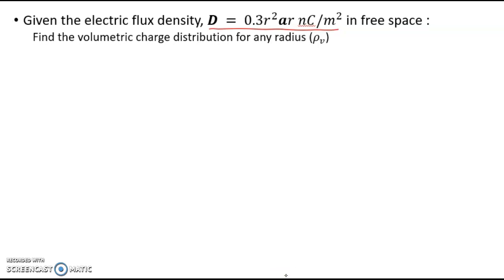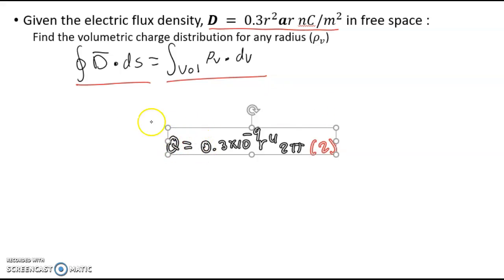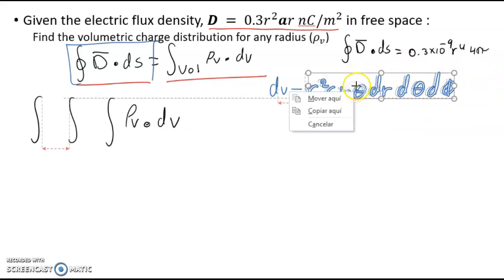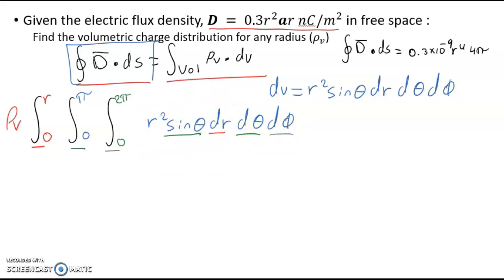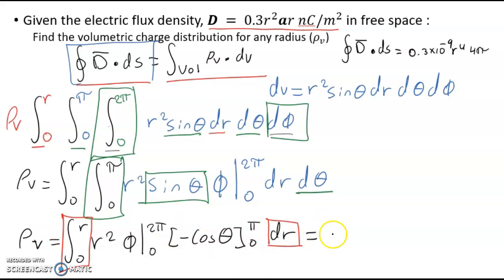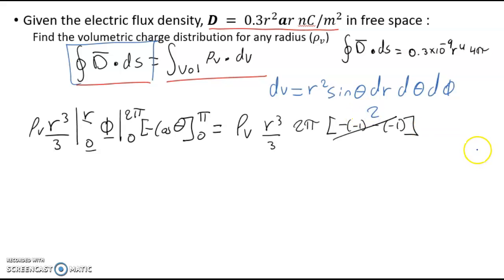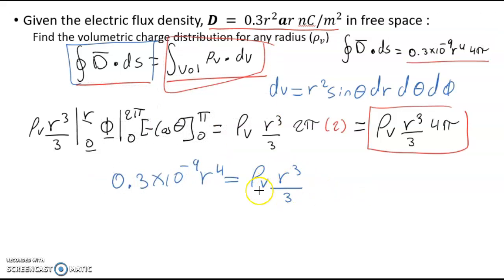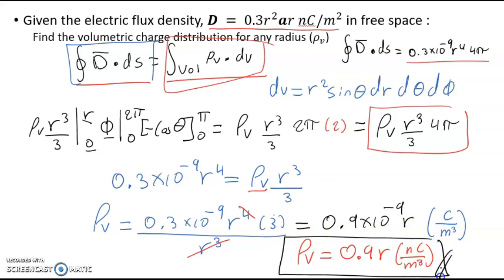Gauss Law Example 1 Part 3Gauss Law Example 1 Part 3